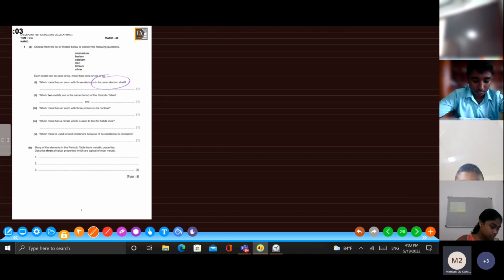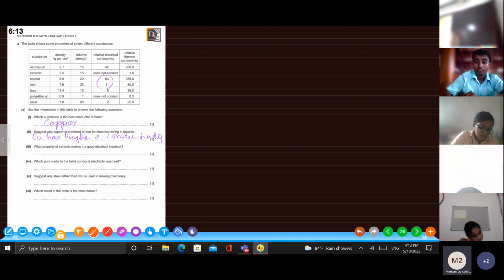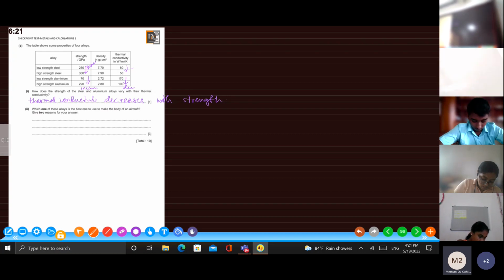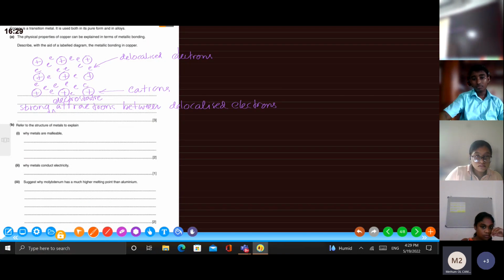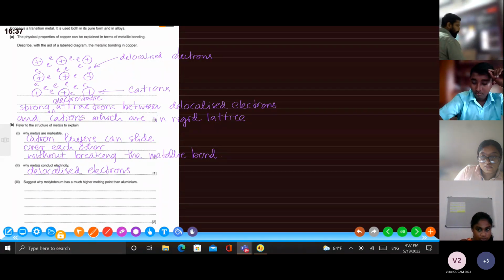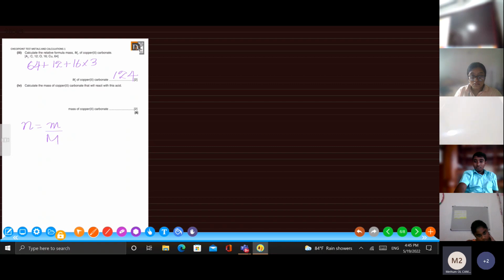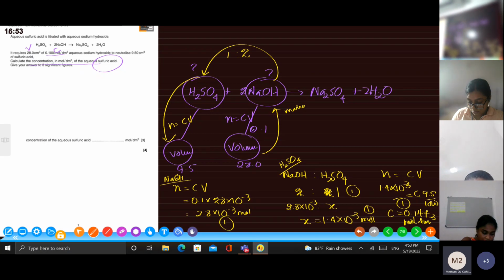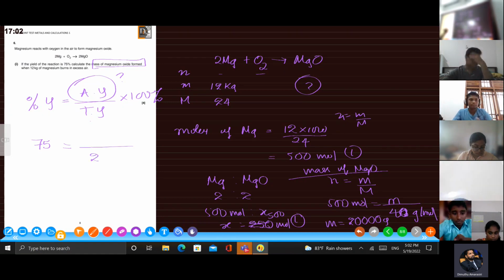2022 05 19 CHECK POINT EXAM MAY OL CAM 2023